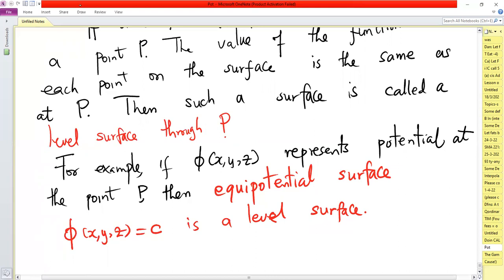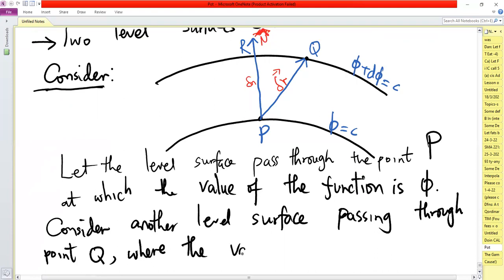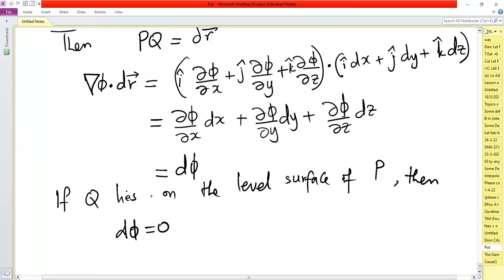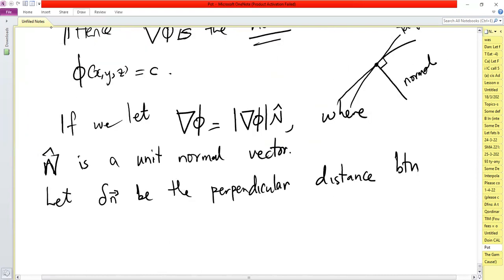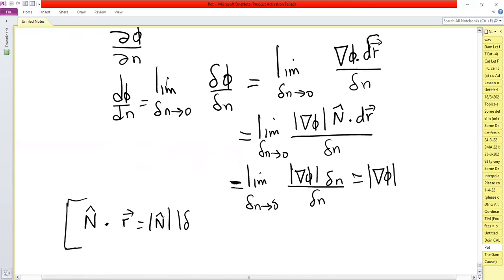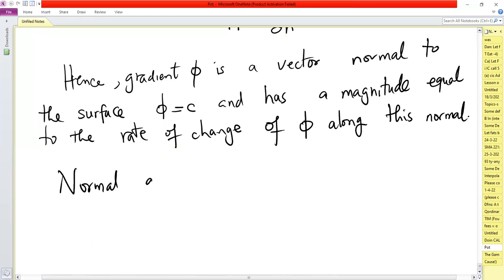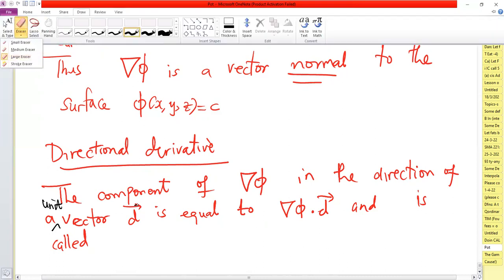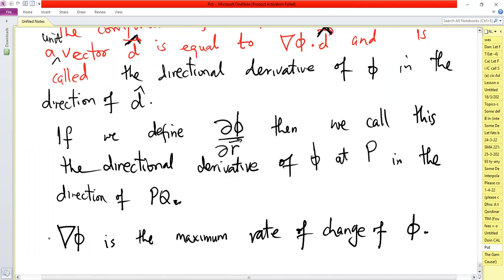Geometrical Interpretation of Gradient